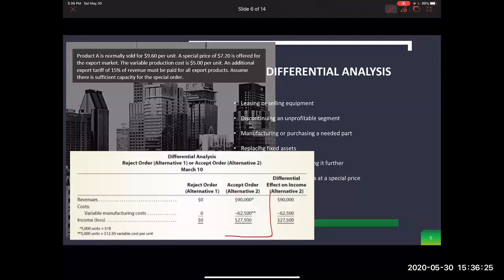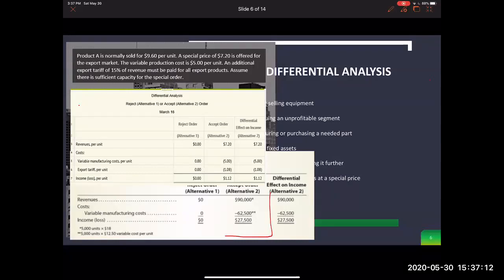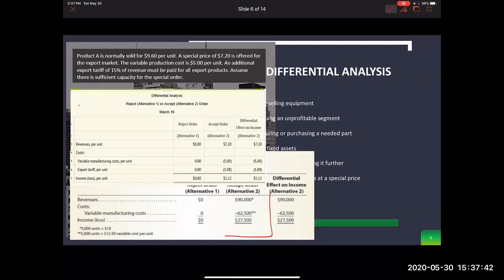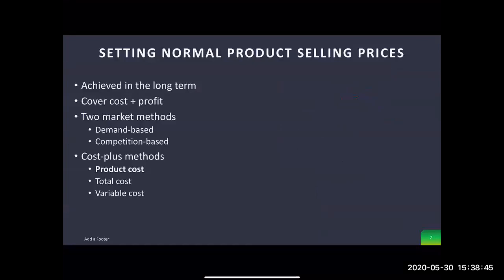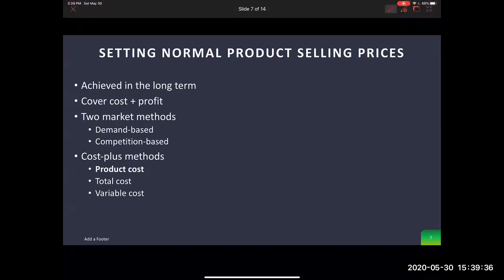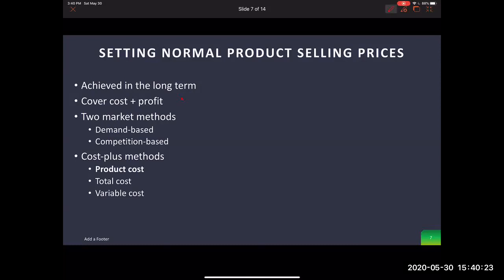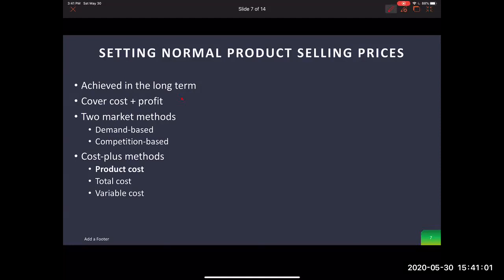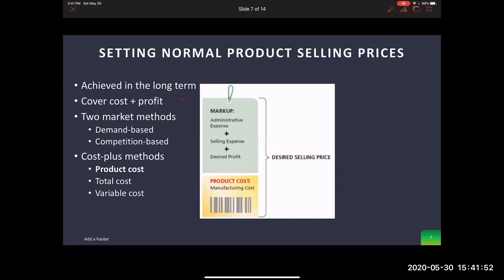Chapter 10: Differential Analysis and Product Pricing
Product Pricing